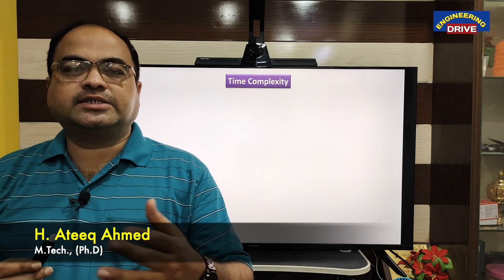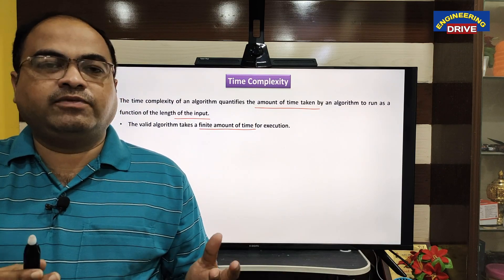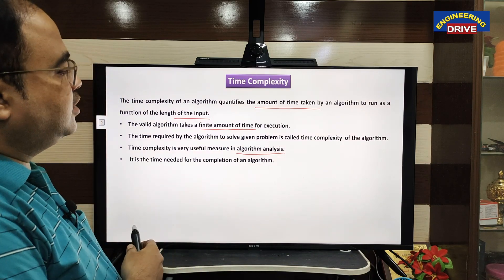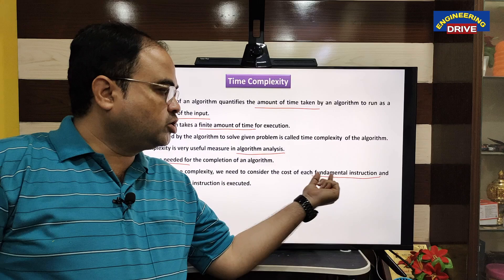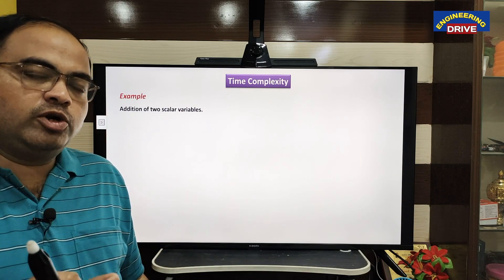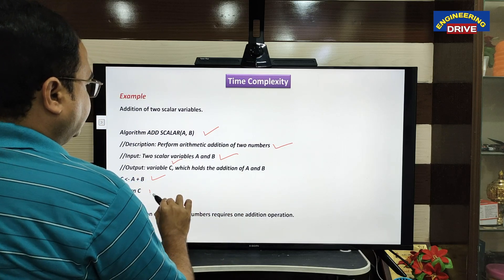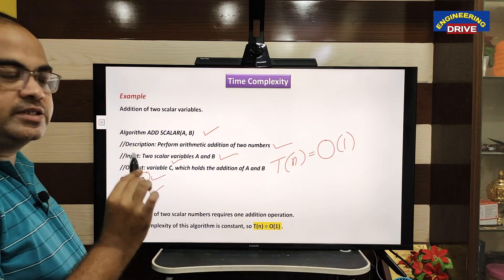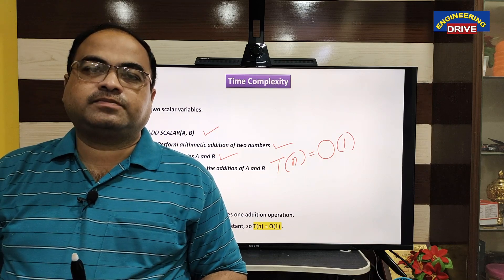ADSA | Part-2 | Time Complexity